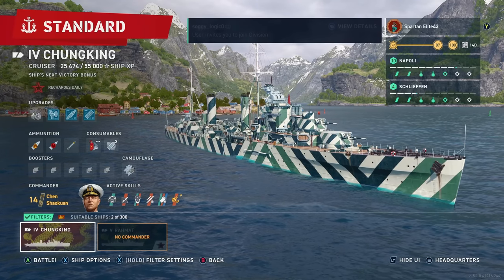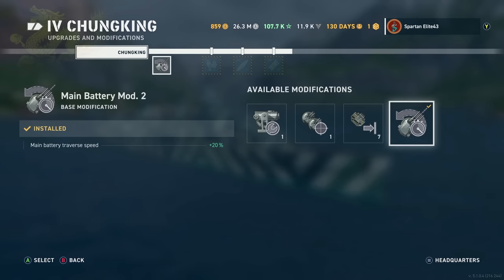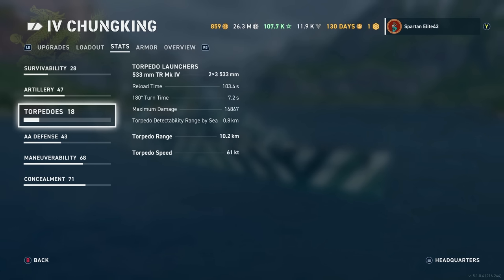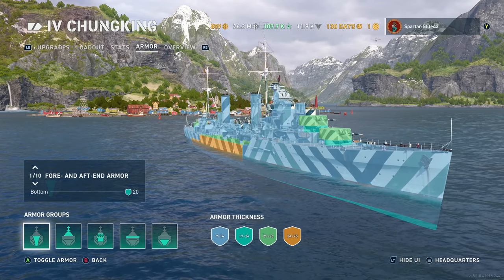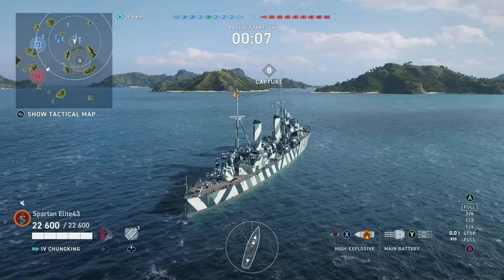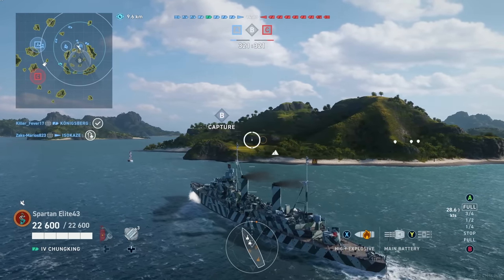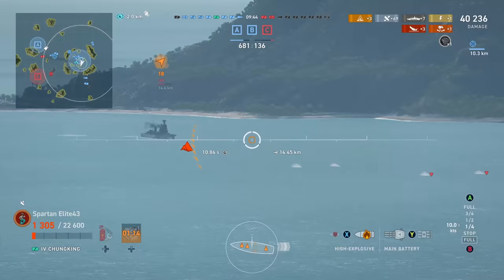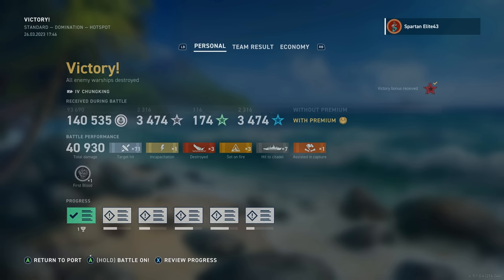Meet The Chunking! Tier 4 Pan Asian Cruiser (World of Warships Legends)